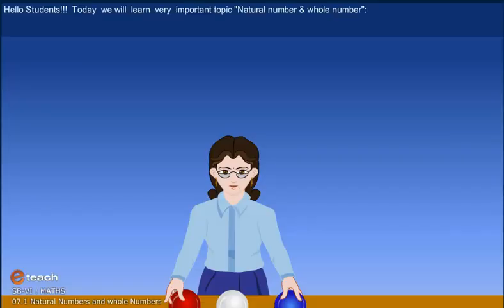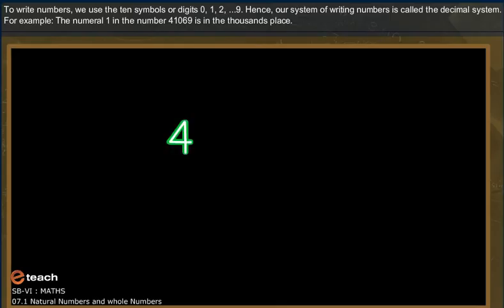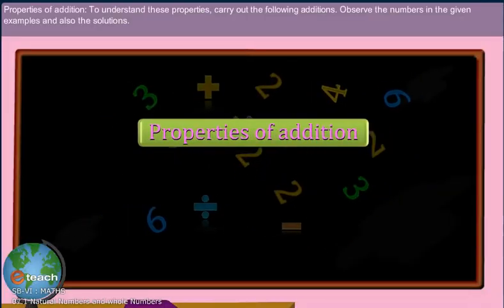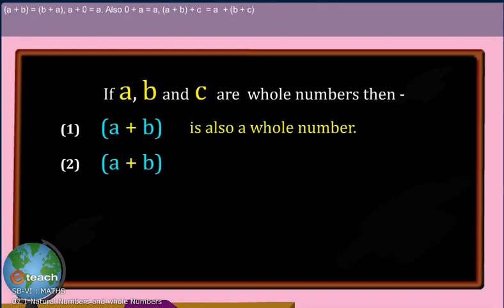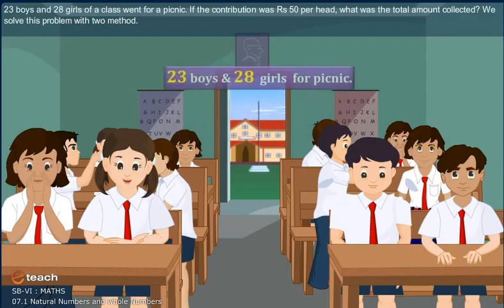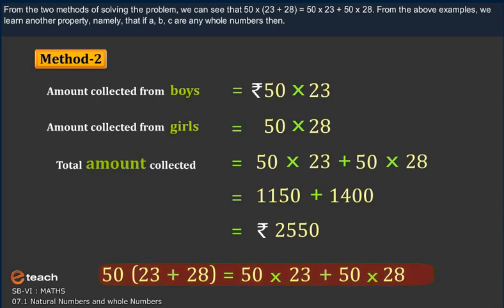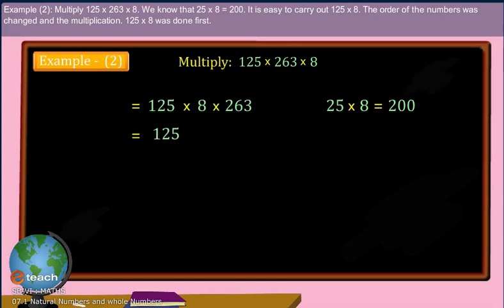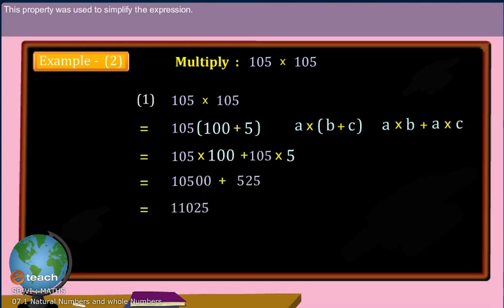NATURAL NUMBERS AND WHOLE NUMBERS 1